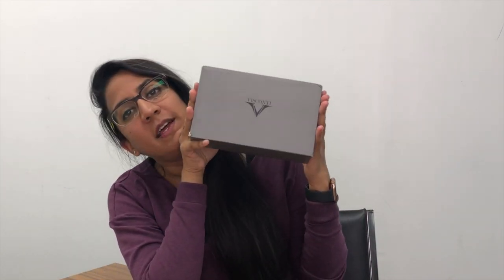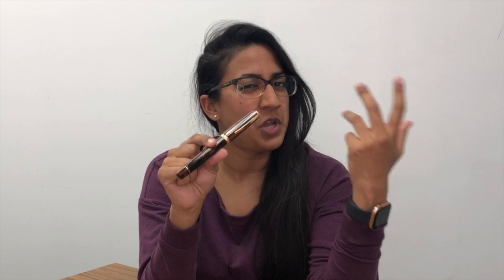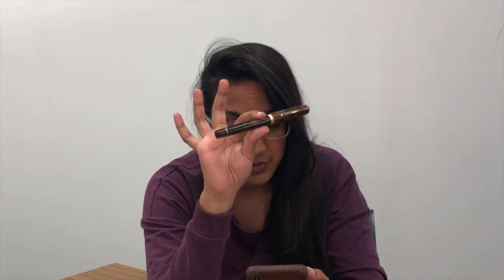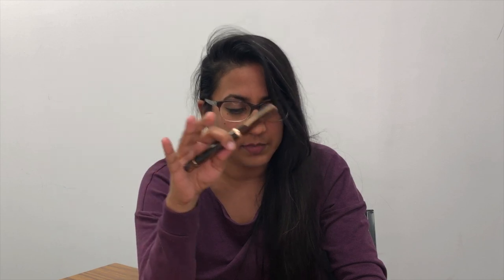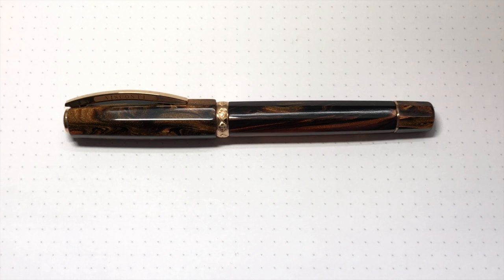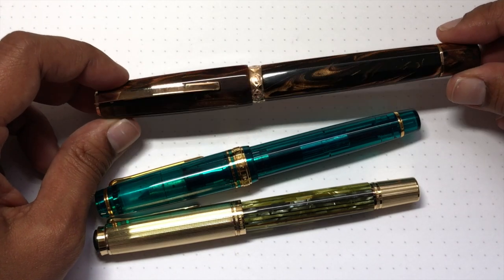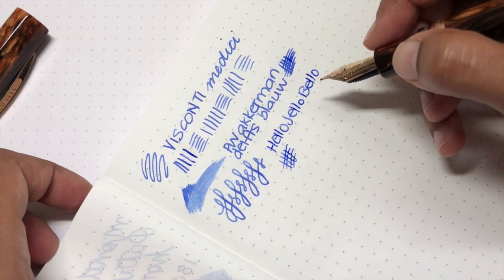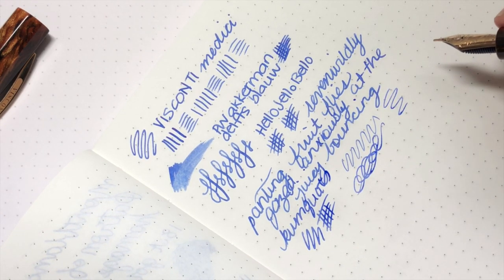Visconti Medici Rose Sovrano Oversize Fountain Pen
Thank you to Appelboom Pennen for loaning me this beautiful pen!

/ᐠ｡ꞈ｡ᐟ\*ᵖᵘʳʳ*
PW Akkerman x Gourmet Pens Pink Ink Collaboration:

/ᐠ｡ꞈ｡ᐟ\ᵐᵉᵒʷˎˊ˗
TORONTOPENCOMPANY.COM

/ᐠ｡ꞈ｡ᐟ\ᵐᵉᵒʷˎˊ˗
TORONTO PEN CLUB